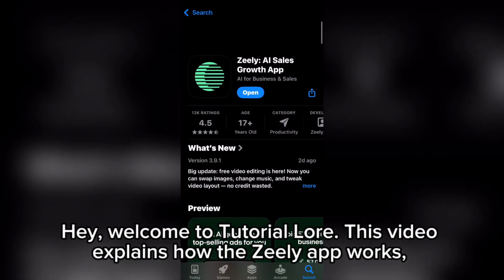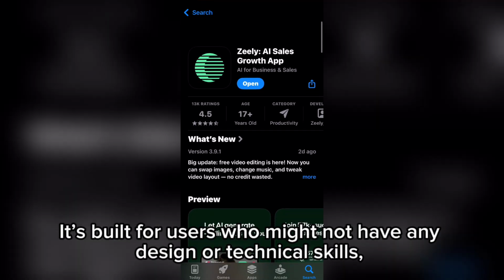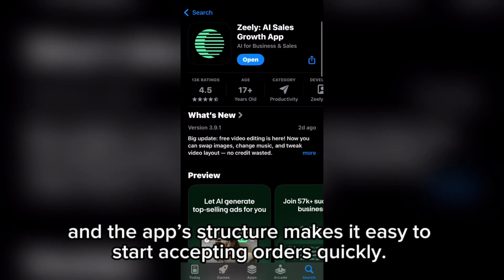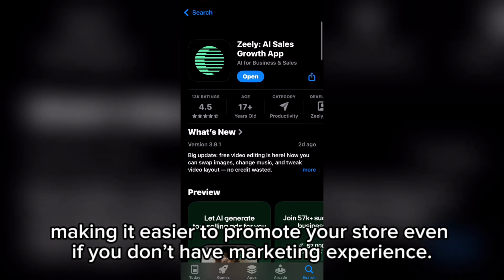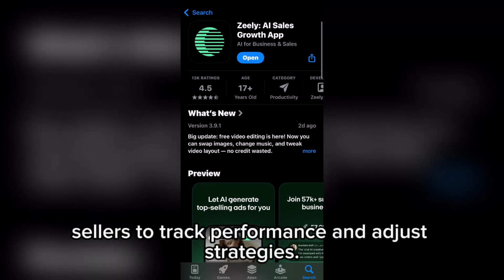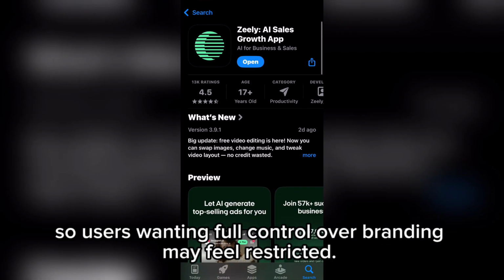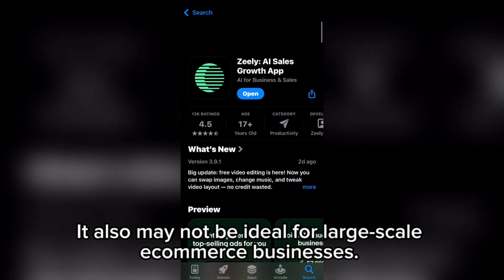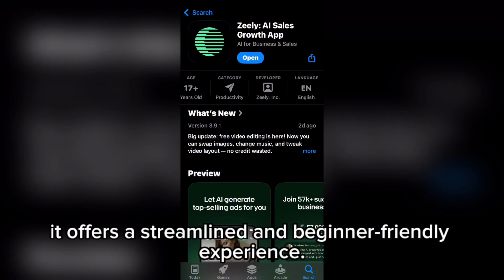ZEELY APP REVIEW - IS IT WORTH IT? (EXPLAINED)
:)) Zeely is a mobile-first app designed to help entrepreneurs create and launch online stores quickly without needing technical skills. This video breaks down how Zeely works, including its AI website builder, marketing tools, platform integrations, and mobile-friendly design. We also cover the pros and cons, like its fast setup and simplicity versus limited customization and subscription pricing. If you’re a small business owner or freelancer looking for an easy way to start selling online from your phone, this review will help you decide if Zeely is the right fit.

Intro - 00:00
Overview - 00:11

Search terms, ignore this section:
How Zeely works for ecommerce
Zeely mobile website builder review
Zeely AI store setup explained
Zeely app pros and cons
Zeely for beginners review
Using Zeely to sell online
Is Zeely good for small shops?
Zeely pricing and features
Build a store with Zeely app
What to expect from Zeely
Zeely vs other store builders
Creating a site on Zeely app
Zeely mobile ecommerce platform
Zeely AI marketing tools review